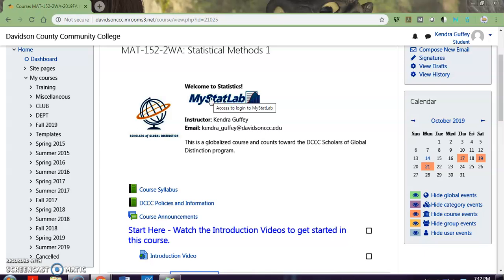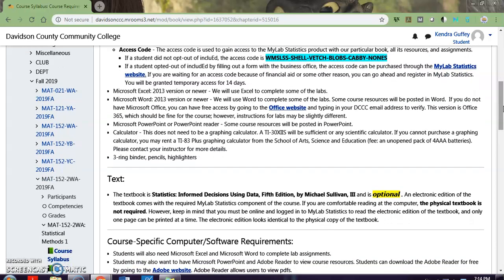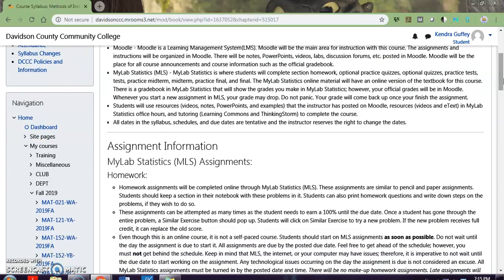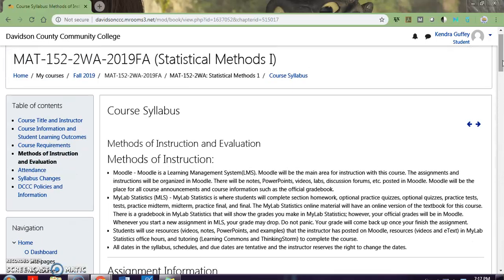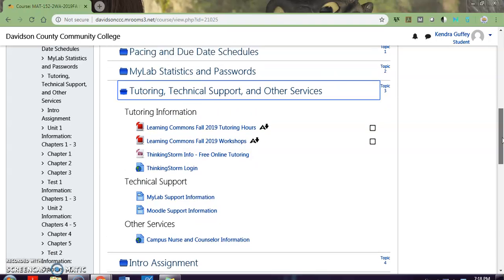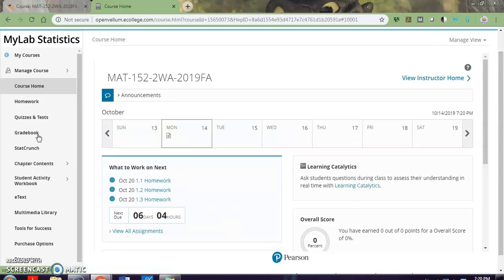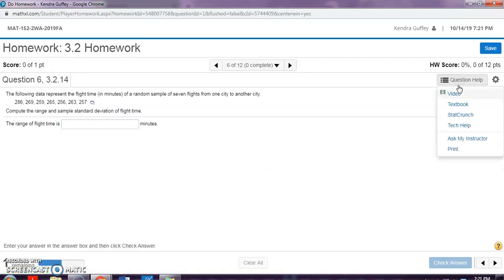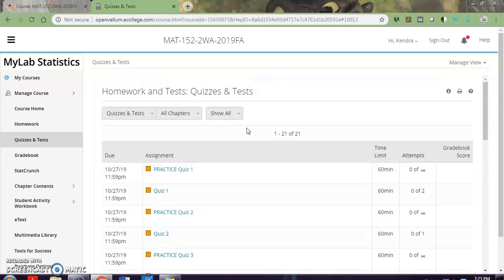MAT 152 2WA FA19 Intro